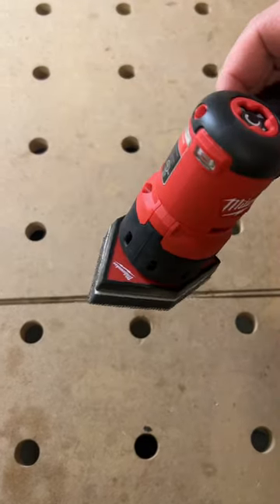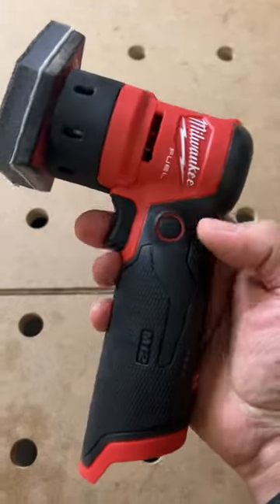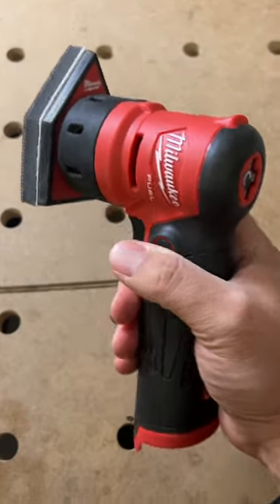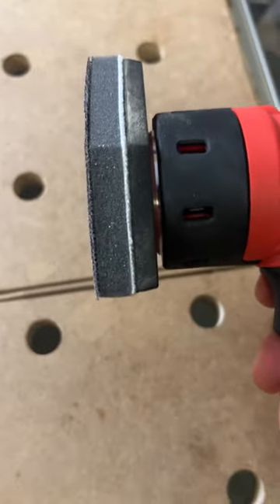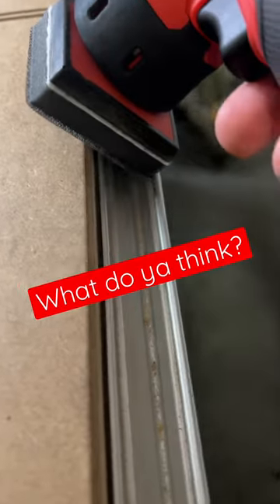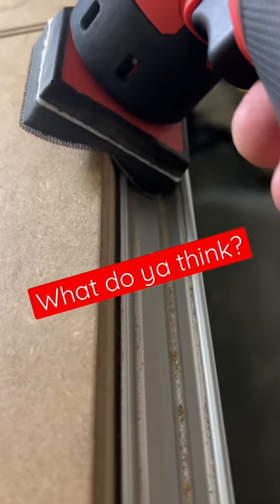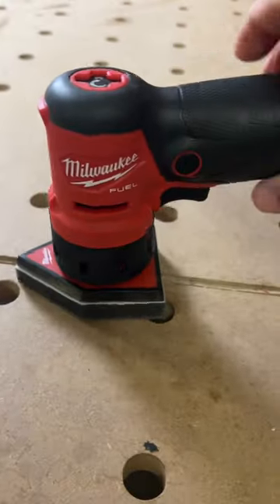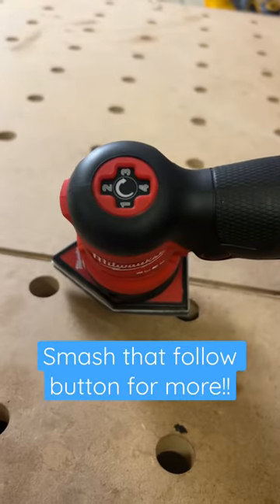NEW Milwaukee sander!